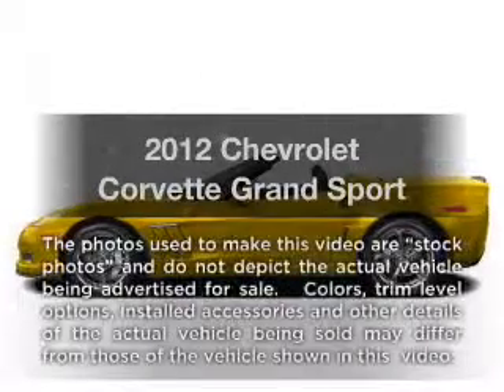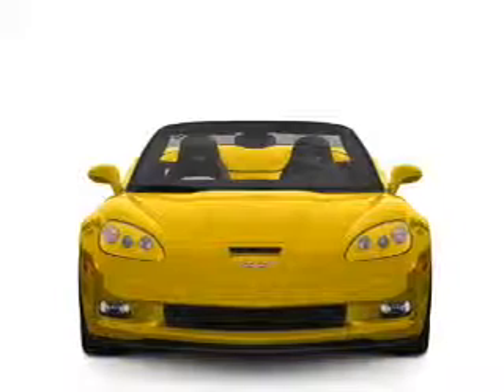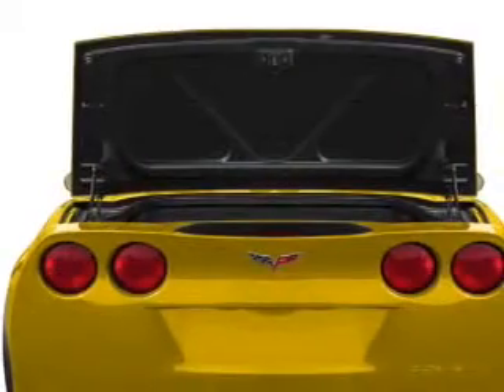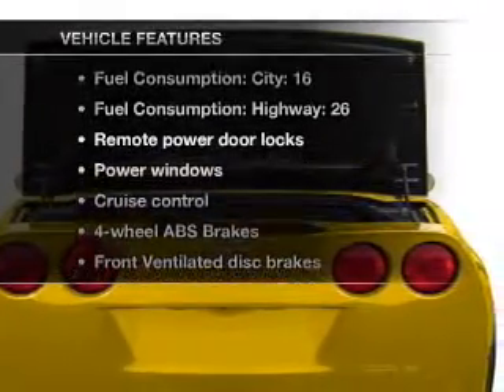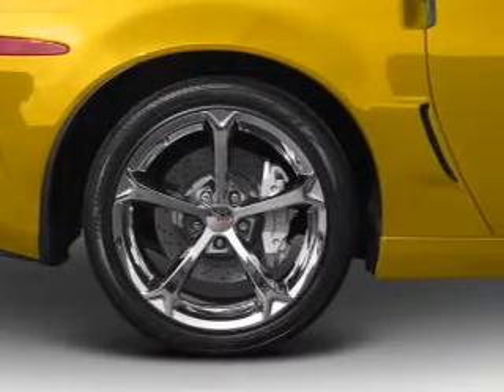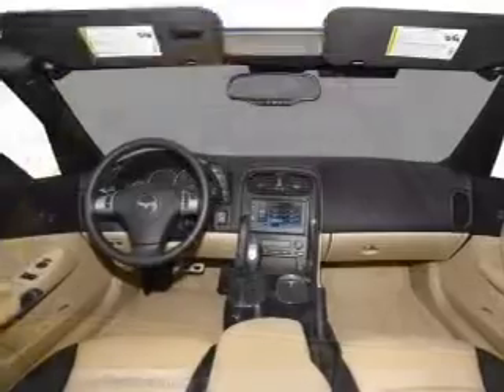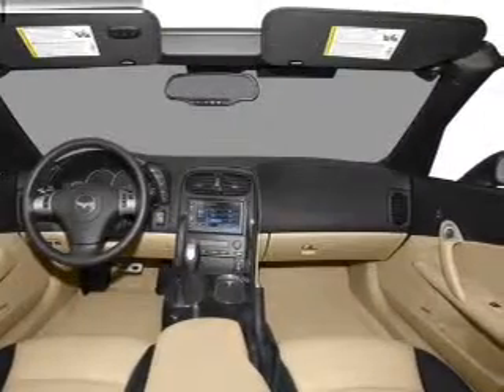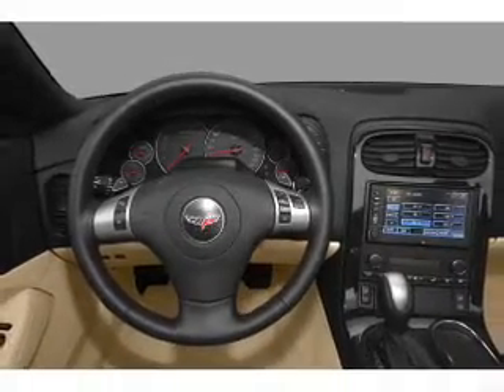2012 Chevrolet Corvette - Springfield OH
Year: 2012
Make: Chevrolet
Model: Corvette
Trim: Grand Sport
Engine: 6.2 liter 8 cylinder 16 valve
Transmission:
Color: Torch Red
Mileage: 24
Address:
1501 Hillcrest Ave